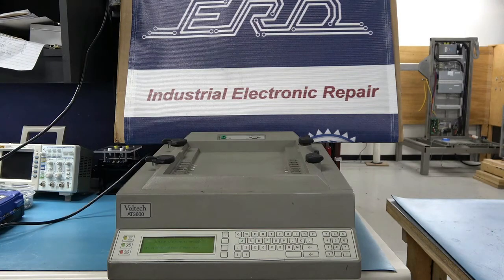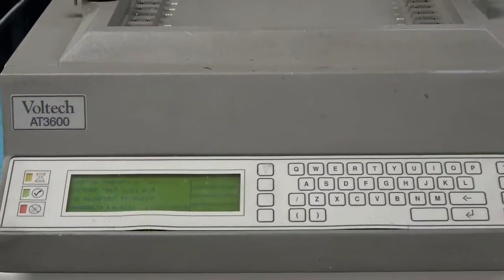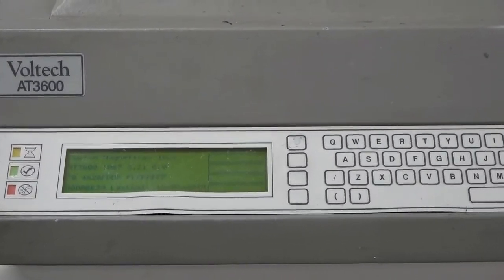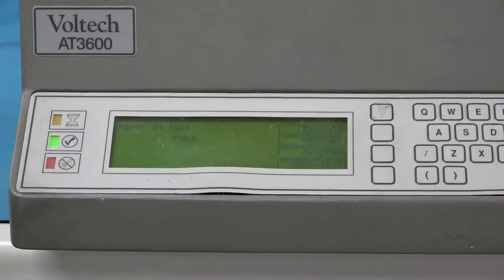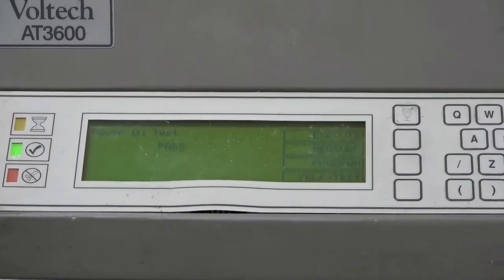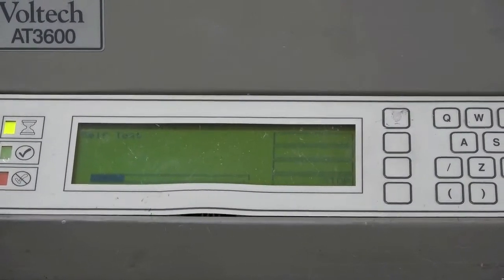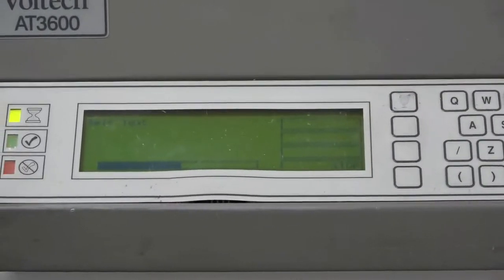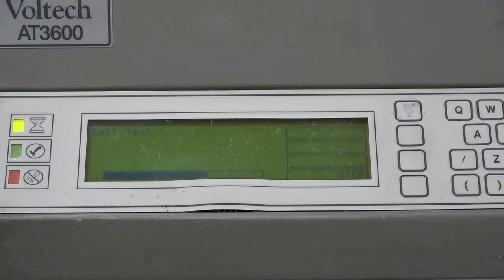Voltech AT3600 Repaired with a 3 Year Warranty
The Voltech AT3600 is the industry standard for testing transformers and other wound components. It is versatile and highly accurate with the ability to run a variety of tests as well as performing numerous measurements: • Voltages from less than 1mV to greater than 7000V • Currents from nano-amps to amps • DC and harmonic analysis • RMS, mean-sense, wattage and VA analysis • Transient capture. This AT3600 was completely rebuilt and as shown in the video passes all the comprehensive self-tests.